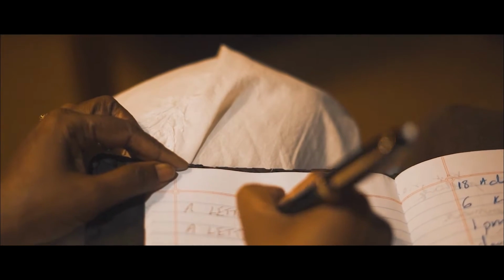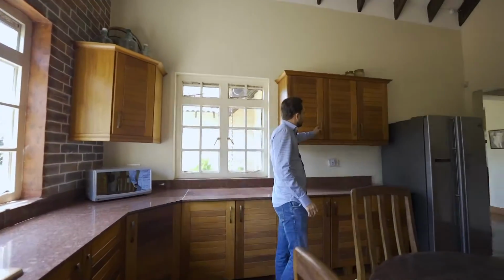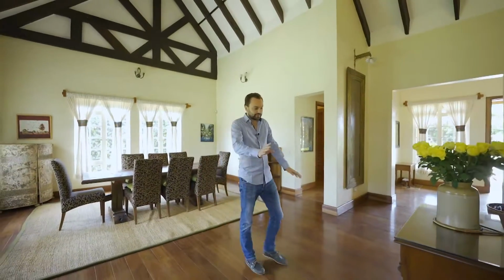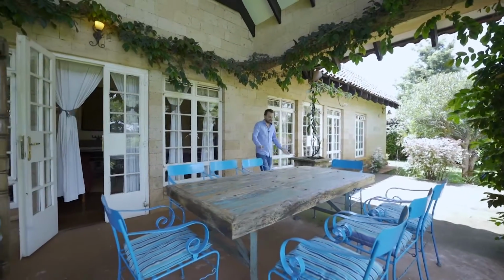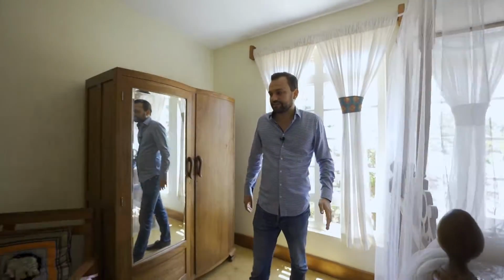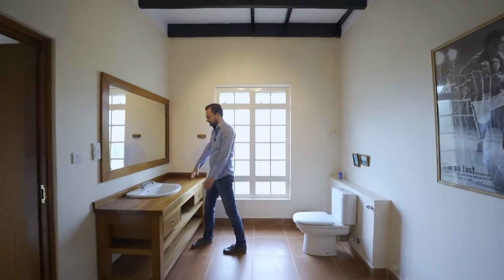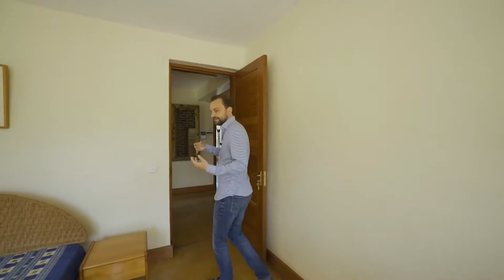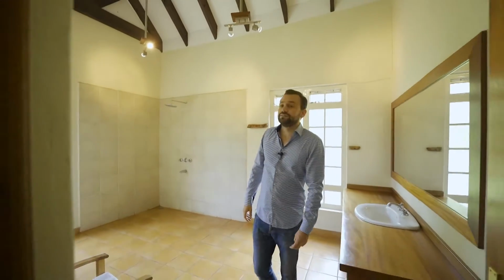NARMIN VH TOUR